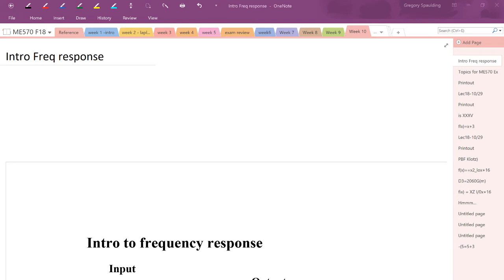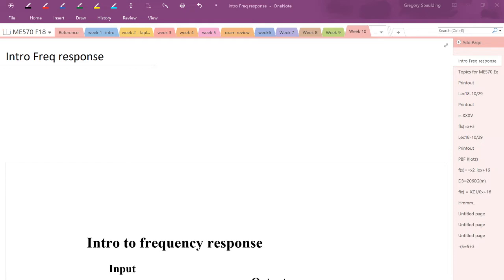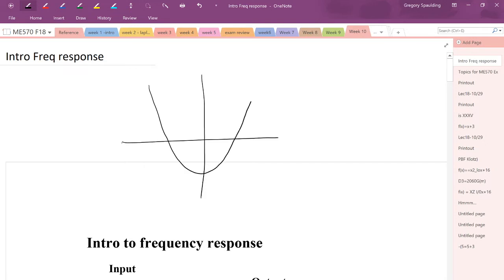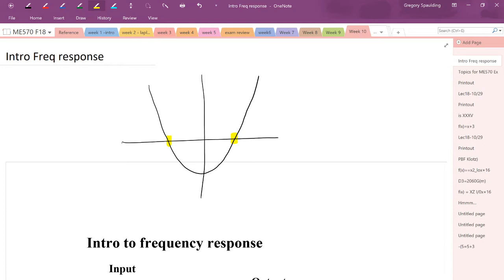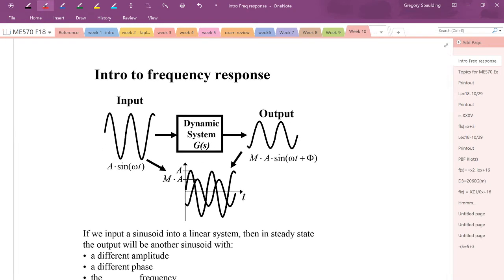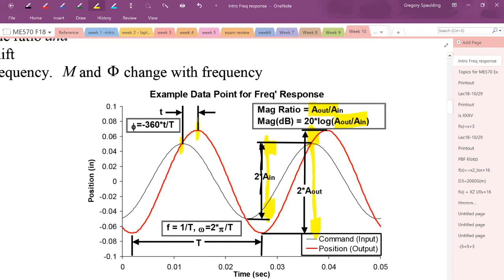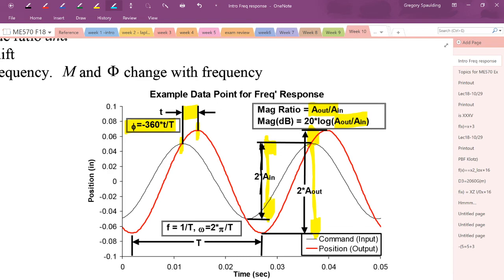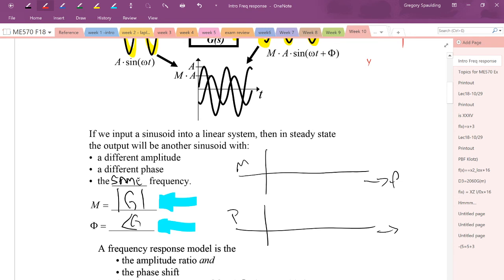Frequency Response 3